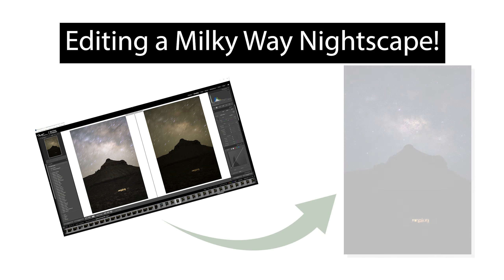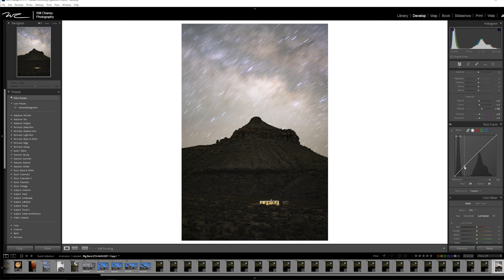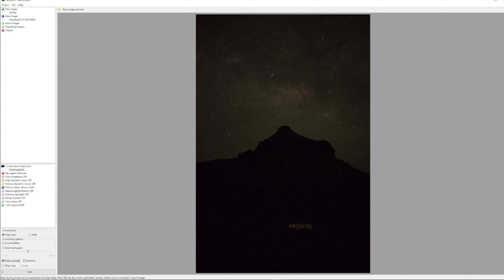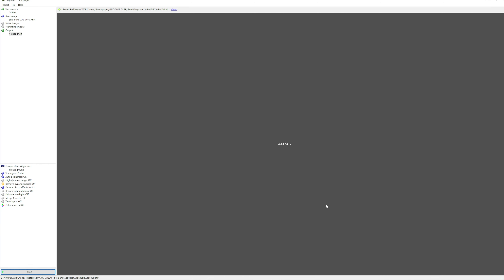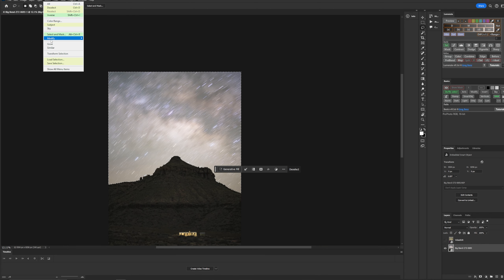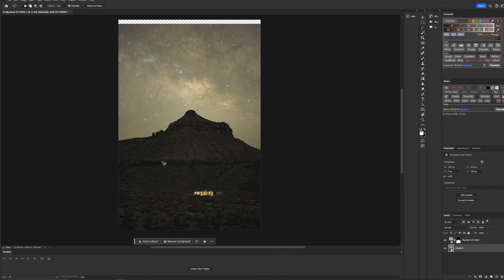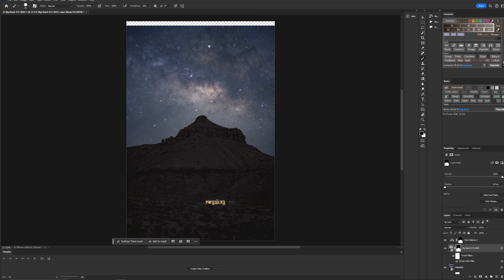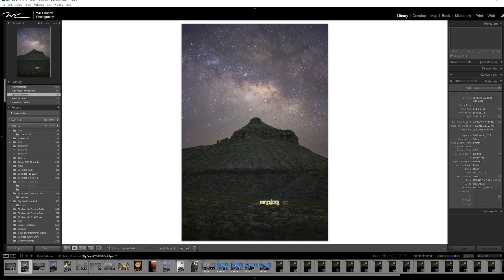Editing a Milky Way Photo: Step-by-Step Tutorial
In this step-by-step tutorial, I’ll show you how to edit a Milky Way photo in a way that looks natural. Whether you're a beginner or an experienced photographer, this tutorial will guide you through the process of enhancing your Milky Way images to create stunning results. I’ll cover key editing techniques such as stacking, adjusting colors, and adding that extra touch to make your Milky Way photo truly shine. Plus, I’ll share tips and tricks for getting the most out of your Milky Way photography. So grab your favorite Milky Way photo and follow along as I walk you through the editing process to help you achieve that dreamy, otherworldly look you've always wanted. Let's get started!

CHAPTERS:
00:00 - Intro
00:30 - How I Took the Shot
02:17 - Editing the Foreground
04:30 - Stacking the Milky Way
08:03 - Importing to Photoshop
09:43 - Merging the Milky Way and Foreground
13:27 - Editing the Milky Way
19:17 - Blending the Photos
24:30 - Final Touches
28:12 - My Influences